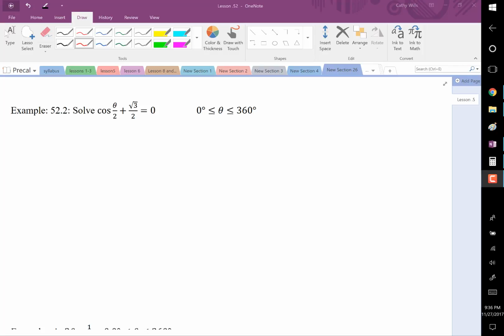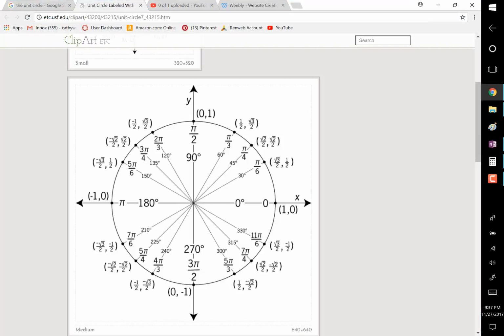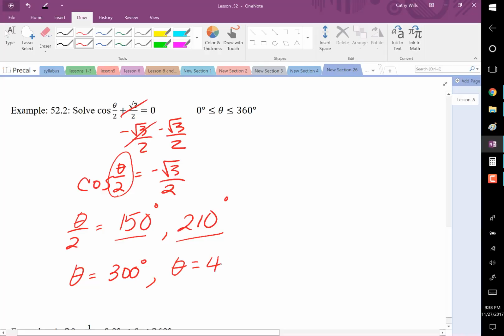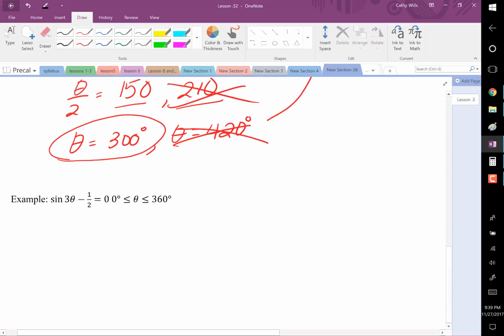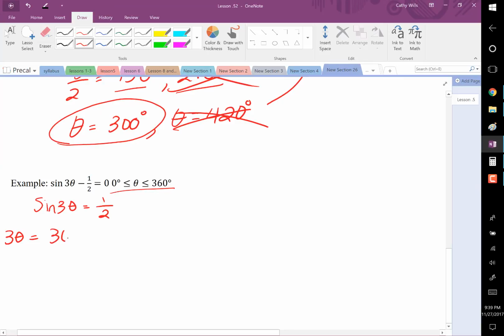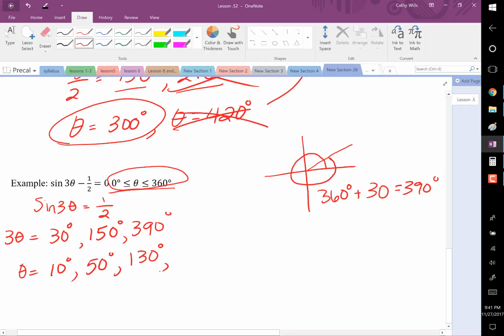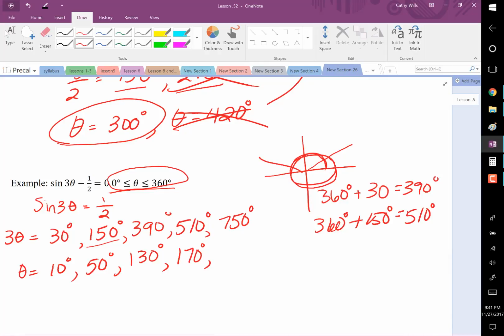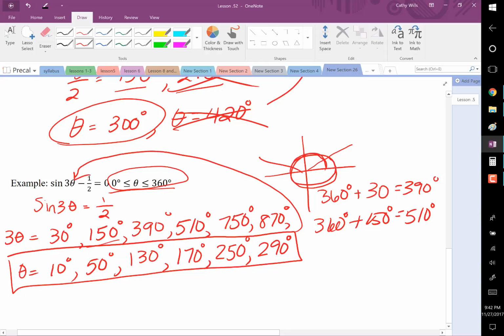lesson 52 examples 2 and 3